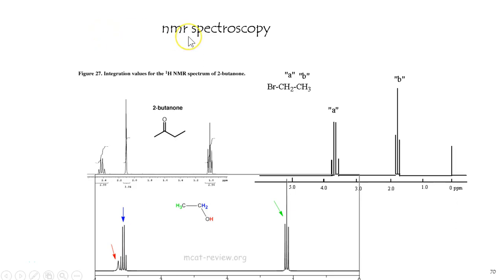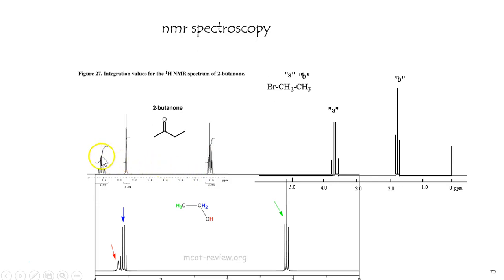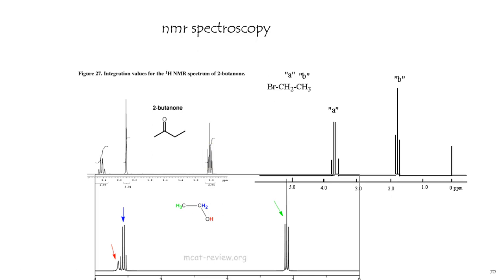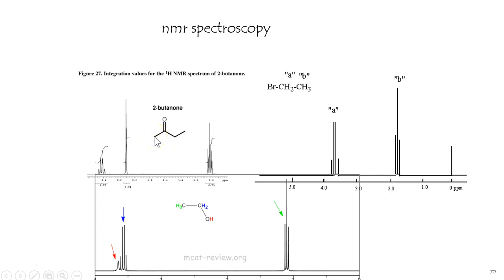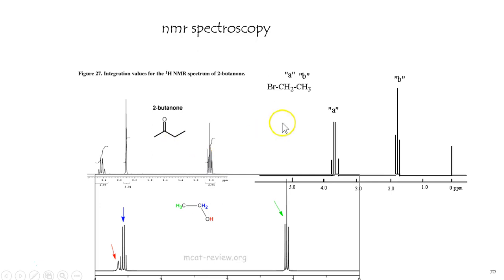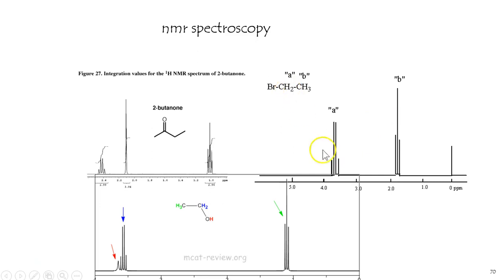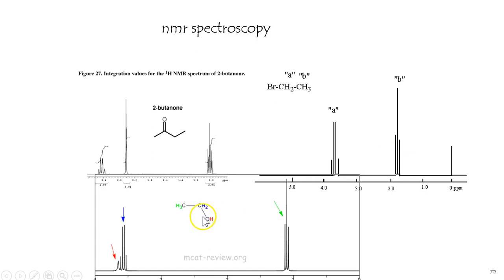3 5 intro to nmr spectroscopy